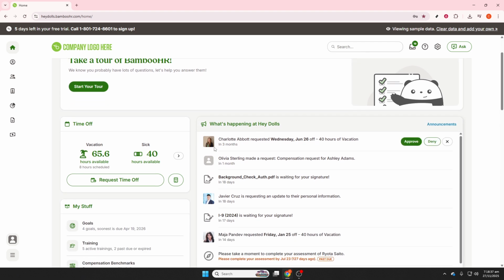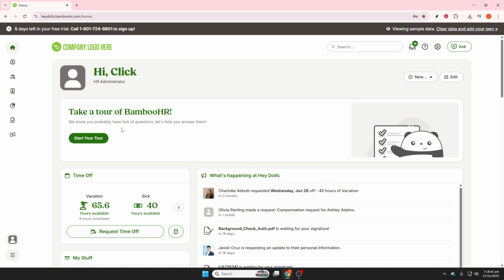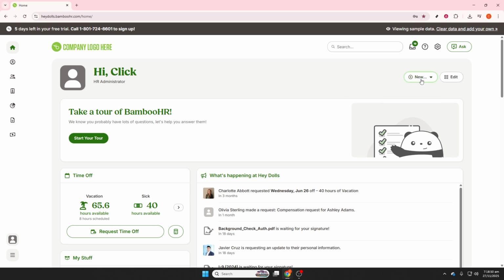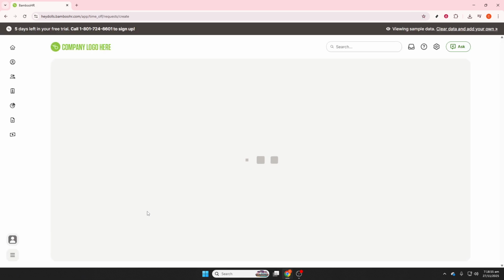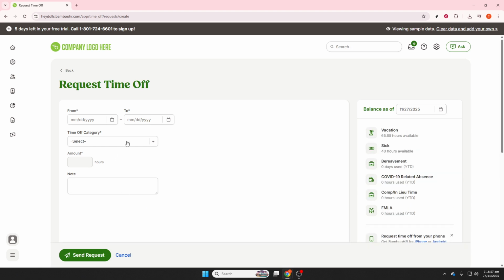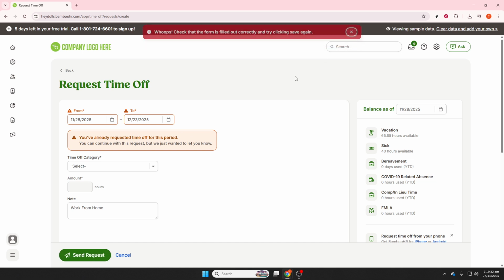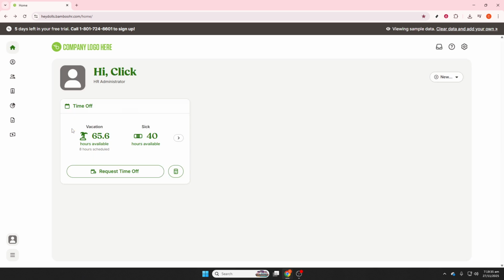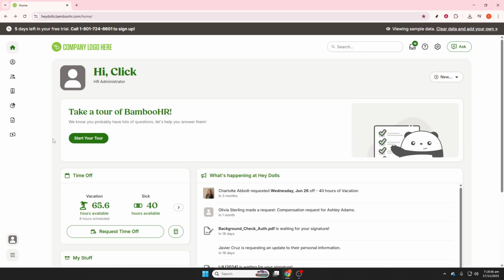How to Start Work from Home in BambooHR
Managing a remote or hybrid team? 🌎 This essential tutorial shows you How to Start and Manage Work From Home (WFH) Status directly within BambooHR, streamlining location tracking, communication, and time logging.

BambooHR simplifies the complexities of remote work by allowing employees to request remote time and track their hours based on location. We guide HR professionals on setting up the necessary policies and show employees how to correctly utilize the system when working away from the office.